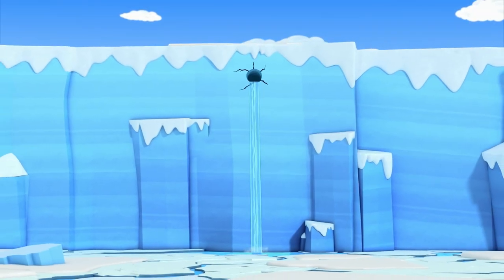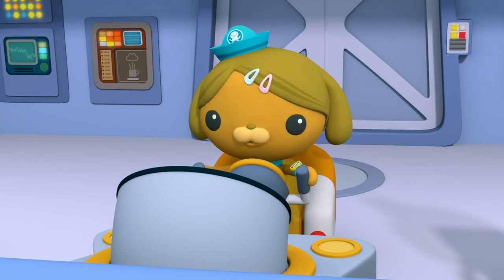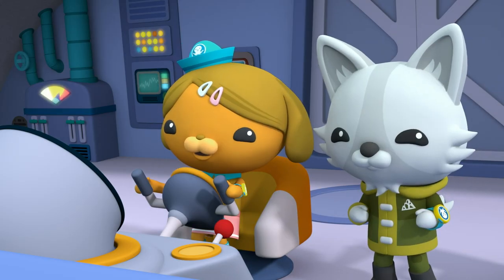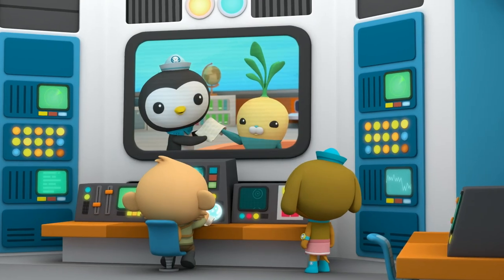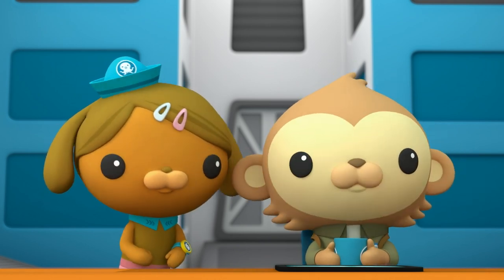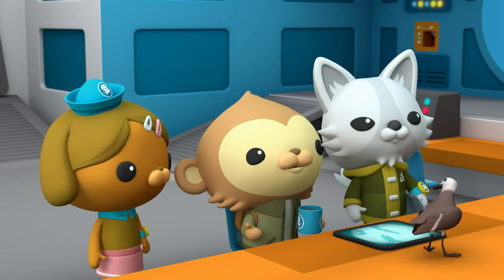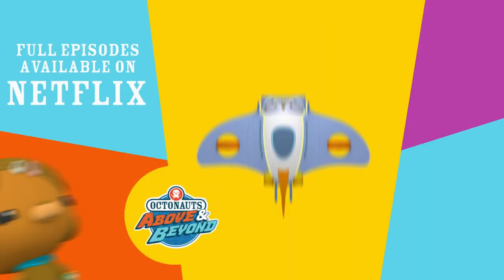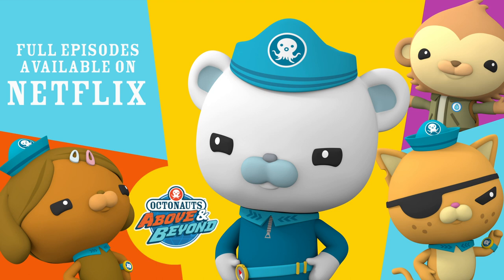Octonauts: Above & Beyond - The Underground River | Land Adventures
Octonauts: Above & Beyond full episodes available now on Netflix!

Paani discovers an underground river in the antarctic, but is need of a quick rescue.

Responding to a range of new dangers across the globe, the Octonauts expand their mission to explore, rescue and protect beyond the sea... onto LAND!

Their expanded global reach will take them from a hydrothermal vent at the bottom of the ocean to a hot spring at the top of a mountain... from a kelp forest to a cloud forest...from a tide pool on the beach to a water hole in the desert.

They’ll encounter droughts, floods, mud slides, fire and ice! And along the way, find a way to rescue and protect any creature who needs their help, from elephants to bombardier beetles. Often, we’ll discover a new environmental phenomenon via the creature who is experiencing it.

The Octonauts can’t tackle this new set of worldwide challenges alone. So, they’ll assemble a new team of experts & adventurers, positioned all over the Earth to call in emergencies and to aid them on various missions:

The Octo-Agents!